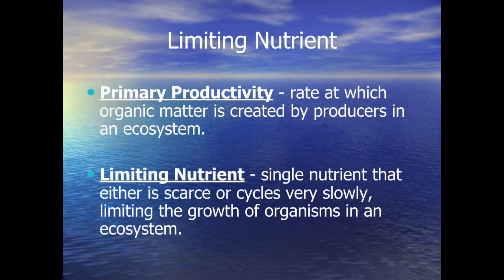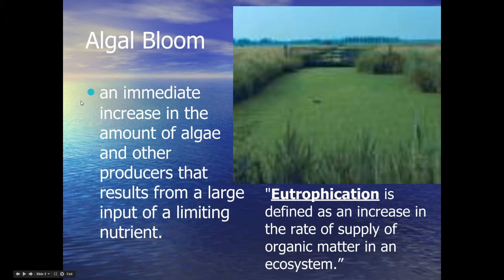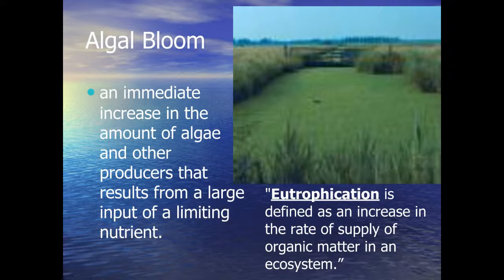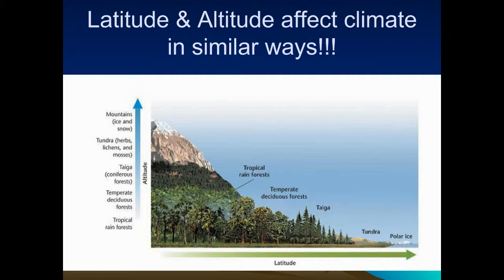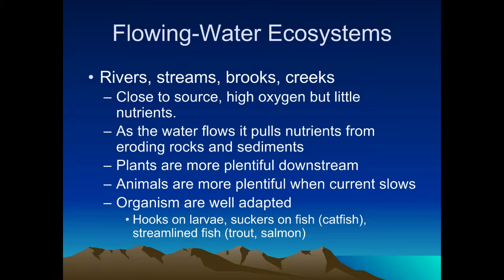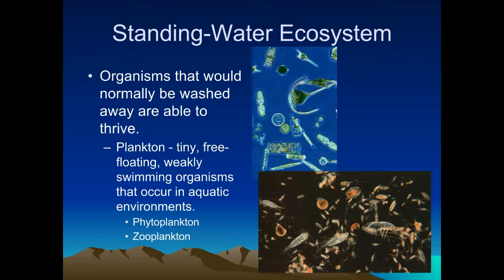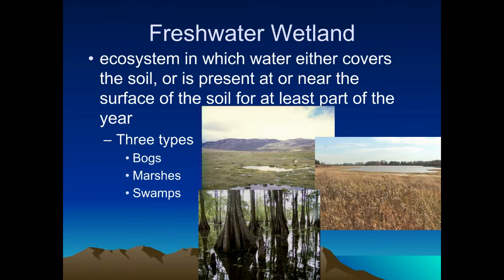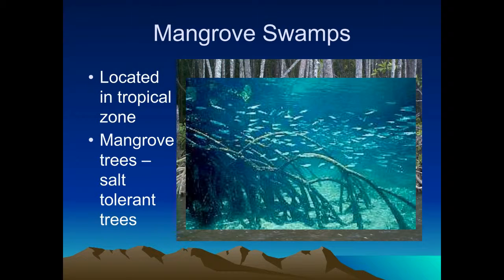Limiting Nutrients / Freshwater Ecosystems